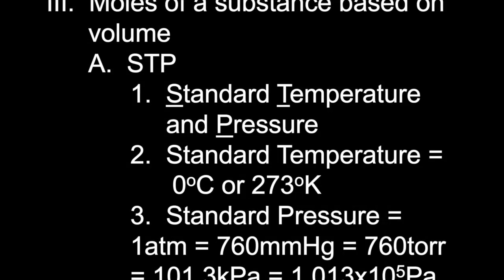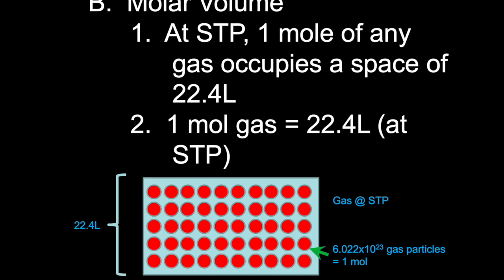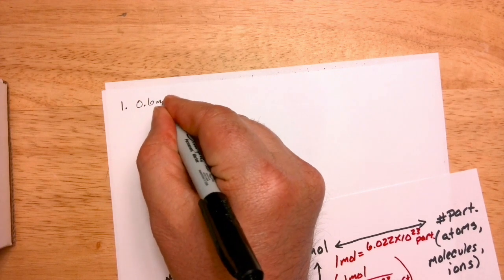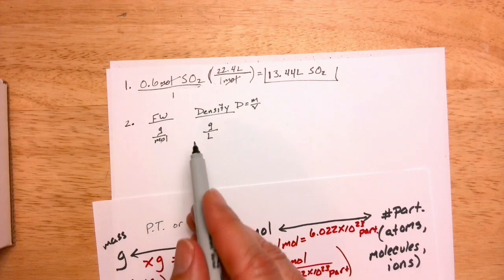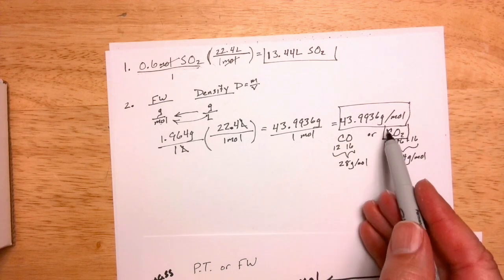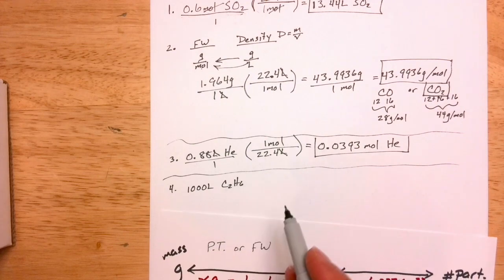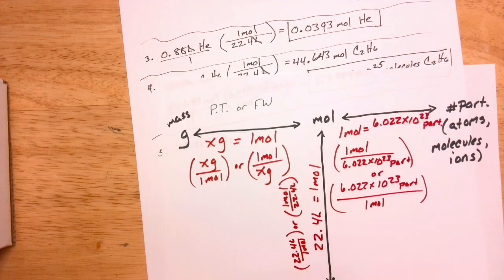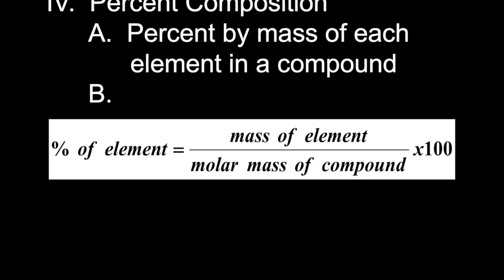#6 - Chemistry-1 - Chemical Quantities - Gas STP & Density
This video is about Chemistry-1 - Chemical Quantities - #6 - Gas STP & Density